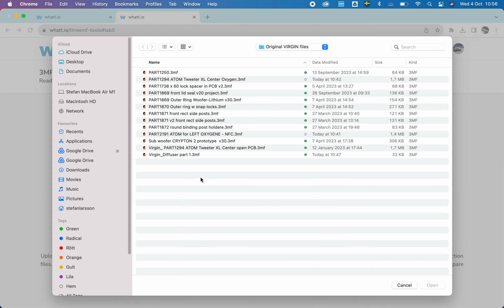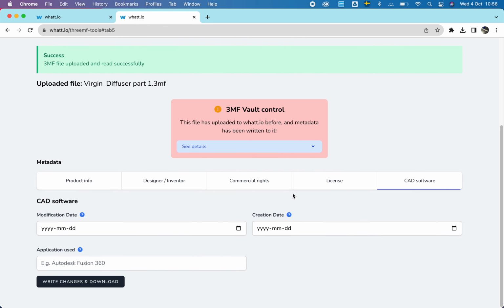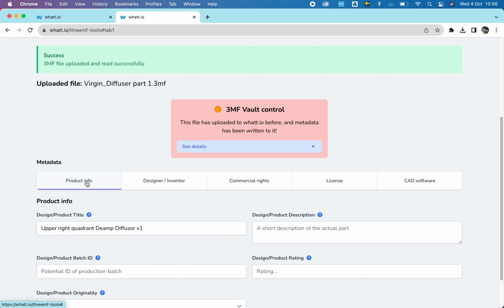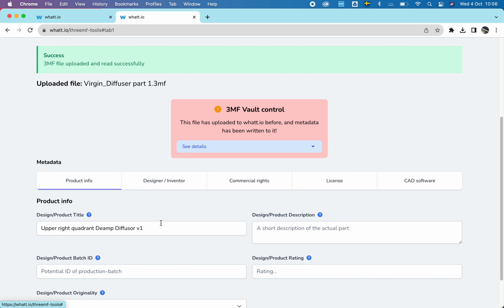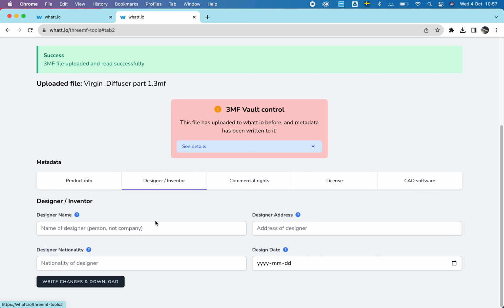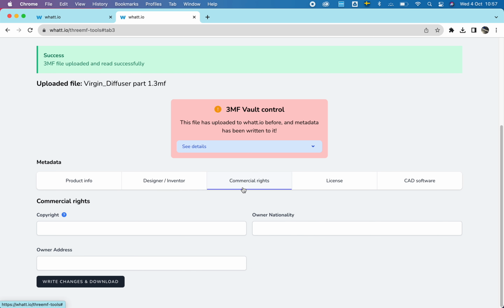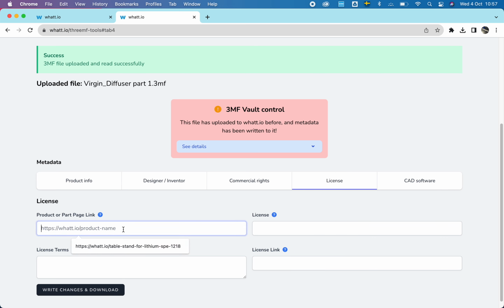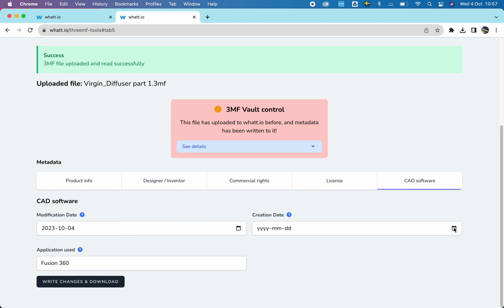New 3MF file from Fusion 360 in the whatt.io 3MF Vault tool and add metadata and save with IP rights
1. Open an original 3MF saved from Fusion 360.
2. View what metadata is exported.
3. Add correct metadata to it like designer, license rights, dates etc
4. Save it as 3MF with security token and correct information.